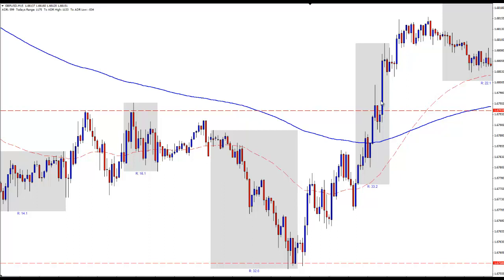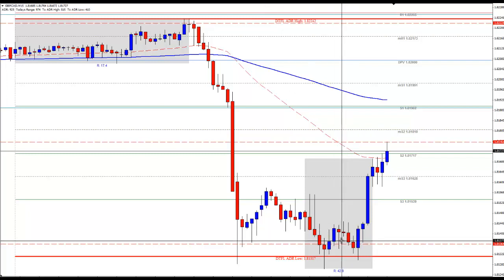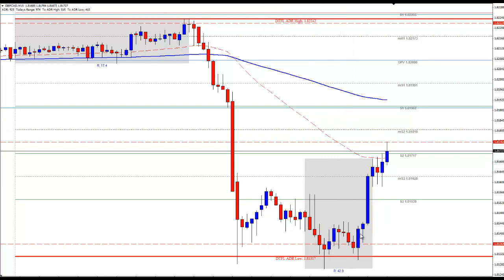Live Forex Room Trade - Day Trading Forex Market Manipulation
Here is the video covering the Confirmation Entry I said I would

In this live day trade example from our live forex room, I took a short on the GBP/USD. We did not have a directional bias or market trend at the time of this trade. We call this "level 3 accumulation". Essentially this means we are trading from pre-determined manipulation points in either direction.

The second trade setup was a typical NY Reversal trade. Smart money uses the same principals to exit a trade as they do when entering a position. If liquidity is needed to enter a trade without spiking the market then this searching for liquidity will be seen when they exit the price as well. Knowing when smart money is exiting a position means we are likely to see the partial reversal of that days move. This is a position we look to hold for only a few hours.

The second trade was on the GBP/CAD and after coming into a major lower manipulation point it provided a beautiful confirmation entry long. The entry on this NY Reversal trade setup gave a great overall risk/reward ratio which is the foundation of all bank trading setups and why tracking market manipulation can be such a profitable forex trading strategy for both pro traders or beginners alike.